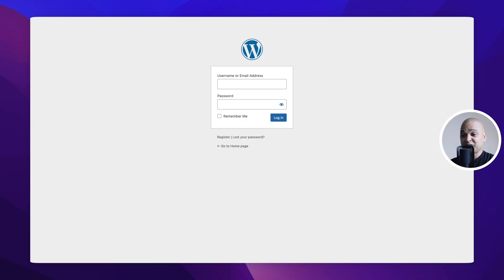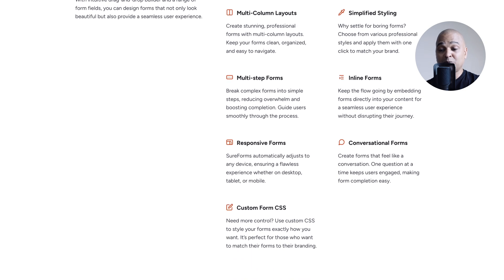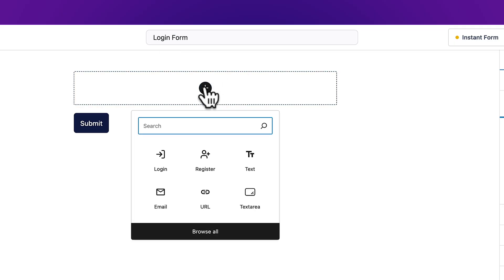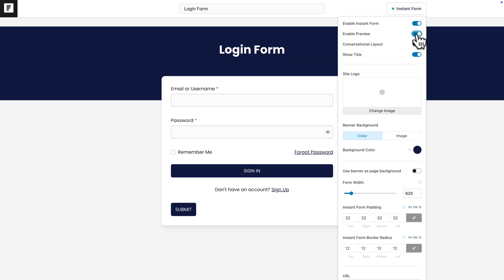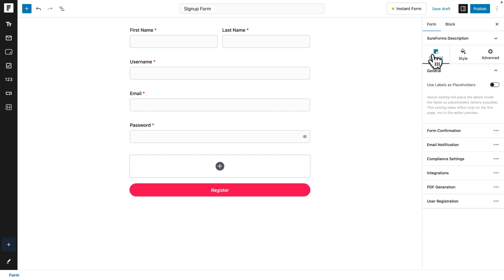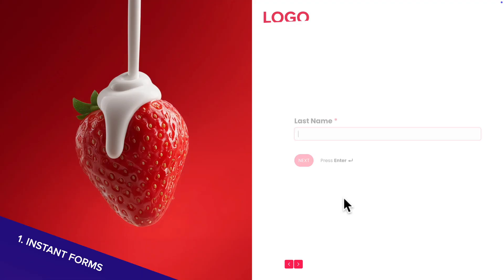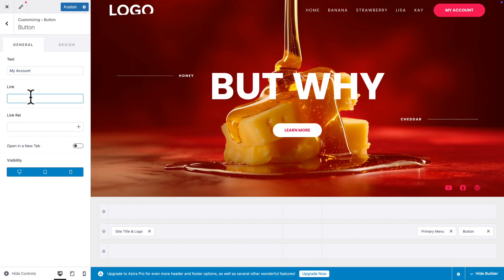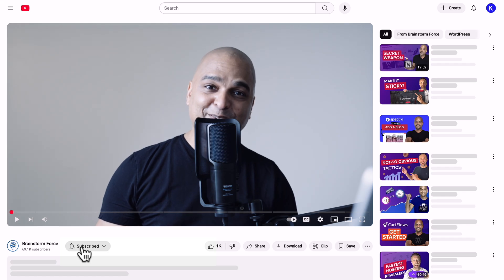How We Turned a Plain Boring WordPress Login Into a Client-Ready Masterpiece 🤩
00:00 - Stunning Login & Register WordPress Pages
00:42 - The Problem
01:39 - Page Builder
01:48 - Setup
02:35 - Instant Forms
07:08 - Custom Pages
07:36 - Linking It Together With Instant Forms
07:56 - Linking It Together With Custom Pages
08:10 - Linking It To The Navigation